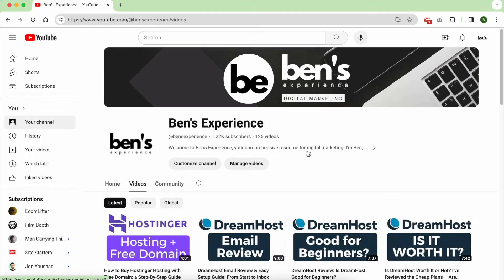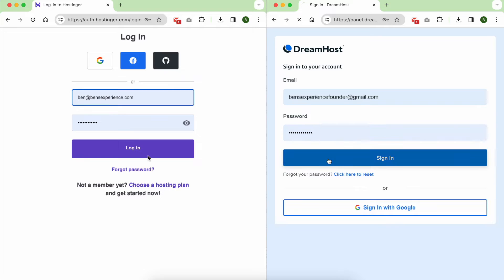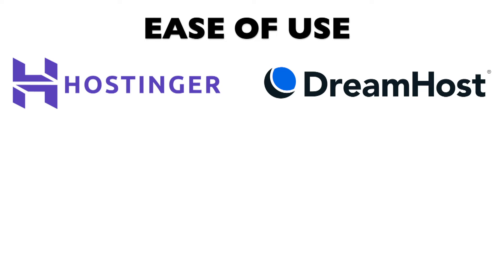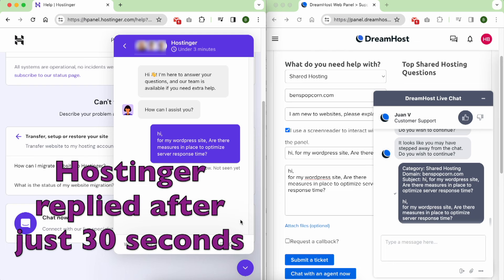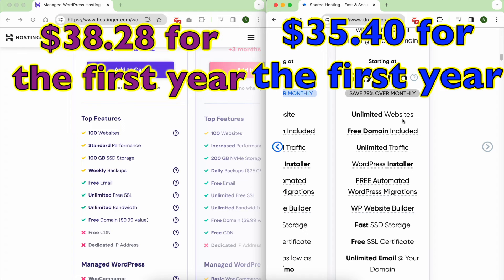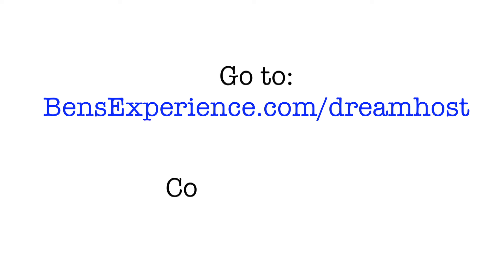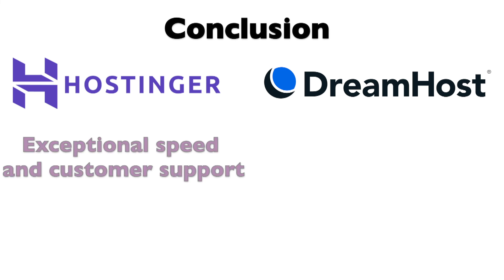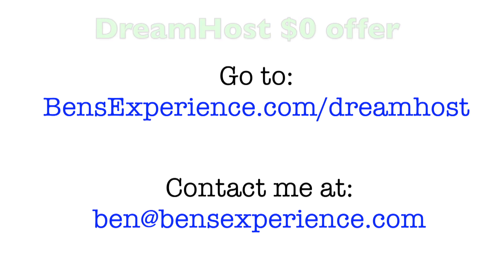Hostinger VS Dreamhost 2024: Lightning Speeds or Dreamy Deals?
🌐 Welcome to my firsthand experiences with Hostinger and DreamHost. Discover the nuances of each platform and determine the perfect fit for your needs.

💨 **Speed:**
Ben dives into the speed department, highlighting Hostinger's impressive 9/10 score and DreamHost's solid 7/10. Find out which provider delivers lightning-fast speeds without compromising affordability.

🤝 **Customer Support:**
Explore the customer support journey with Ben, where Hostinger scores a remarkable 9.5/10, and DreamHost earns a solid 9/10. Learn about response times, problem-solving proficiency, and the subtle difference in live chat availability.

💸 **Pricing:**
Delve into the pricing strategies of Hostinger and DreamHost. Ben rates Hostinger at 9.5/10 and DreamHost at 9/10, considering initial costs, features, and renewal prices. Uncover the exclusive DreamHost $0 offer and how you can get web hosting and a domain for free.

💰 **Money-Back Guarantee:**
Ben discusses the refund policies, with Hostinger offering a 30-Day Money-Back Guarantee and DreamHost standing out with an impressive 97-Day Money-Back Guarantee. Learn the details and factors to consider before making your decision.

Unlock Ben's exclusive DreamHost $0 offer! Get web hosting and a domain name for free by visiting BensExperience.com/dreamhost, signing up for a year, and contacting Ben at for a refund.

🔍 **Conclusion:**
In the conclusion, Ben emphasizes the importance of aligning your choice with your specific needs. Hostinger excels in speed and support, earning a 9.5/10, while DreamHost stands out with an intuitive control panel and a compelling guarantee, earning a solid 9/10.